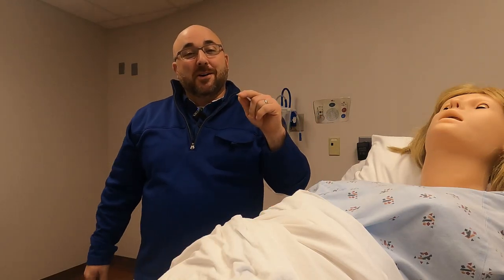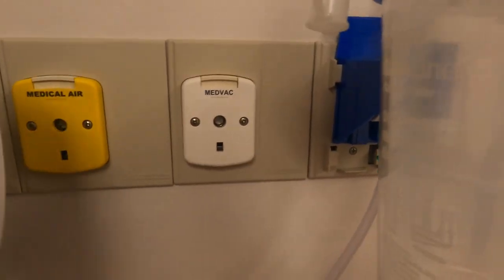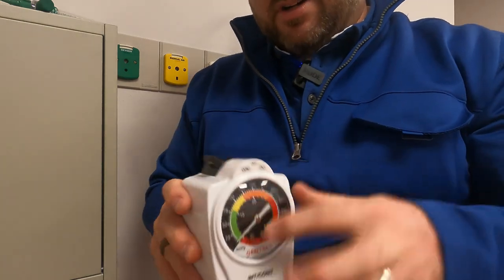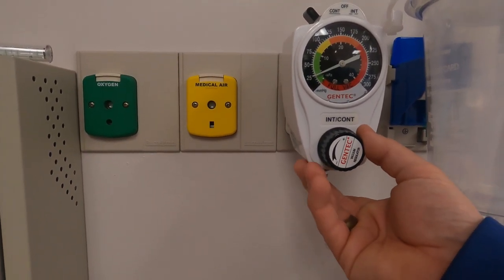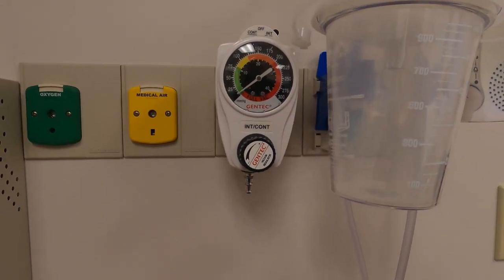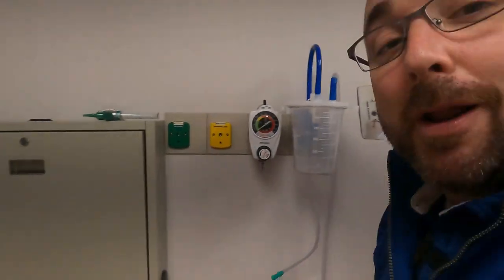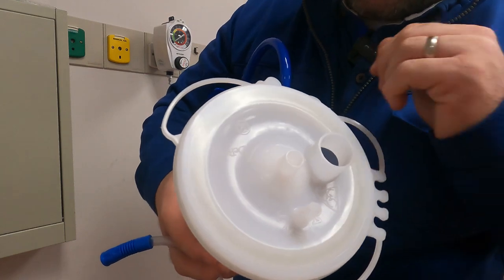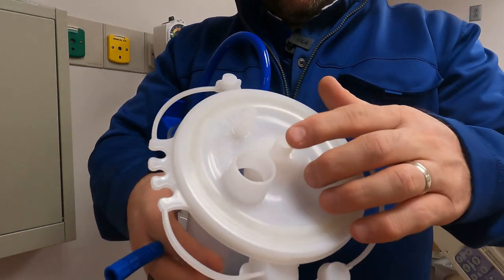RT Clinic: Set up and Troubleshooting of Wall Suction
This video shows the proper set-up, testing, management, and troubleshooting of wall suction in an acute care setting.

These videos are made for clinicians, students, and patients. I encourage comments, questions, and conversations below.

AUDIO CREDITS
Intro/Extro Music: Render One – Explasm